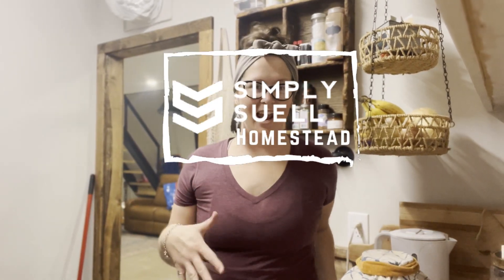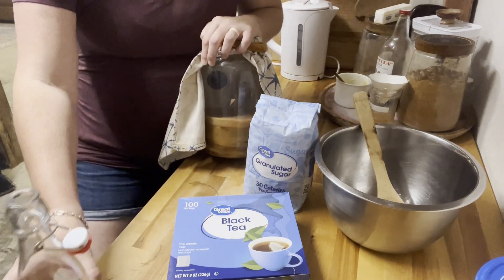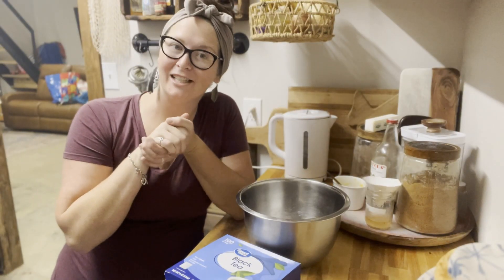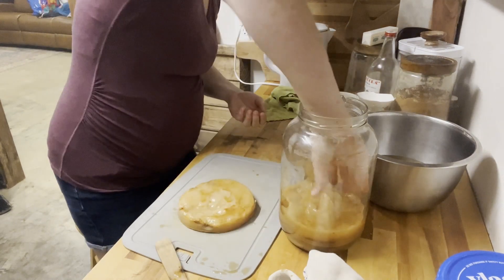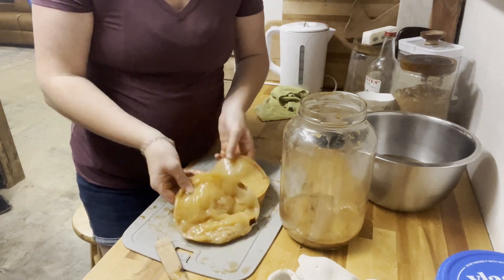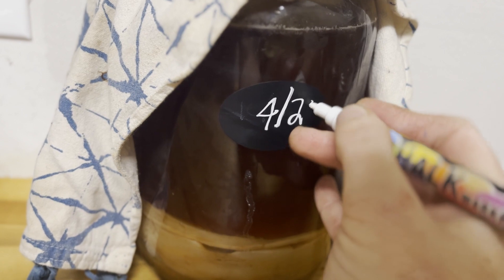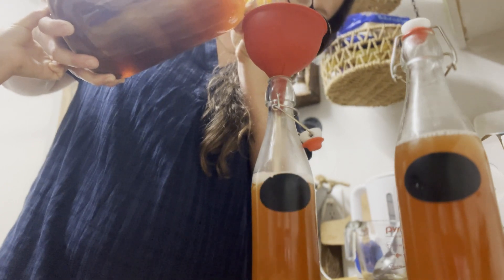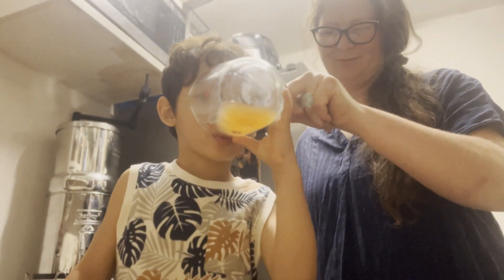Make This Summer Fermented Drink - Kombucha - HOW TO MAKE IT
This is one of our favorite drinks to enjoy while walking in the garden, or working on the homestead in the summer.
Cold, refreshing, fizzy, and also great for your gut health!
Easy, to make, Kombucha is just fermented tea!

Get all the steps on HOW TO make it, plus flavor it to make it extra fizzy!